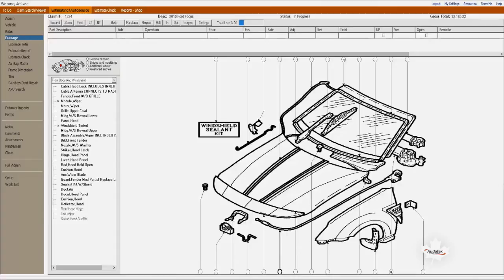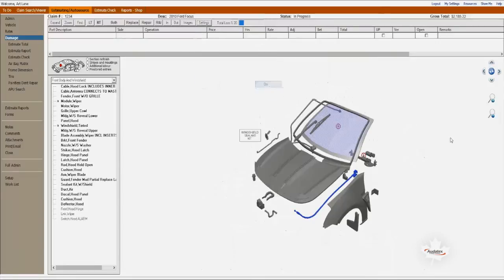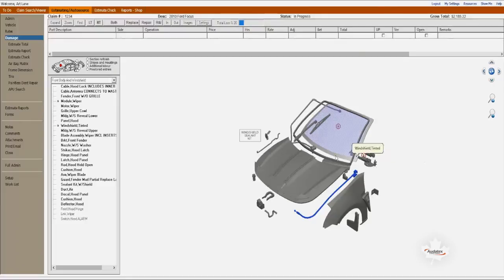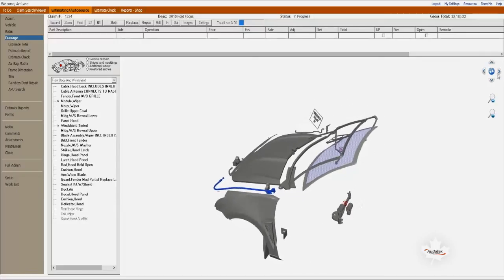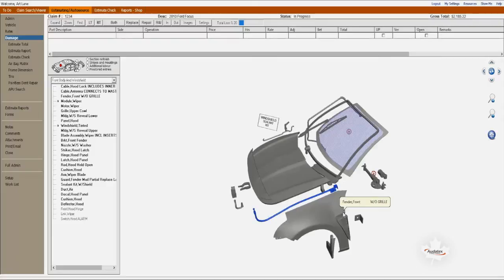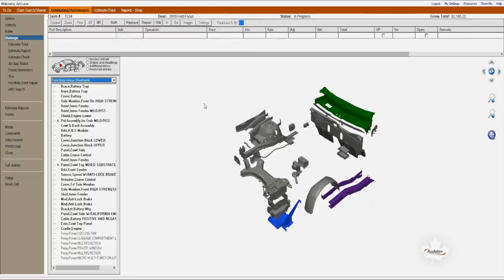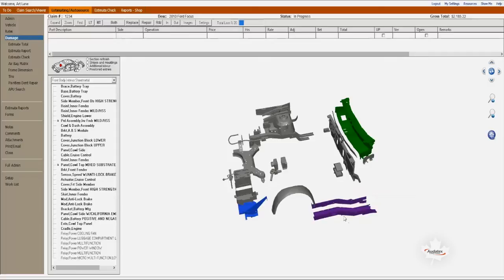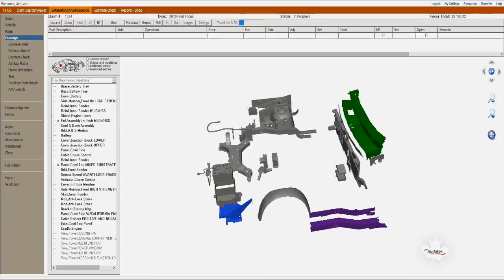Audatex Canada 3D Graphics Demo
Art Lane of Audatex Canada shows you how simple it is to use Audatex 3D Graphics to help shops be more efficient and effective in writing estimates.